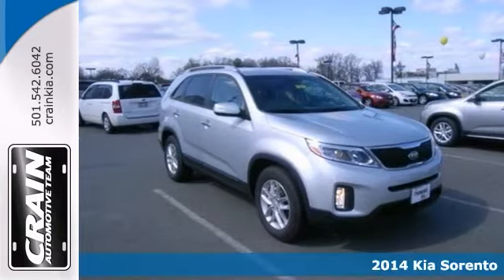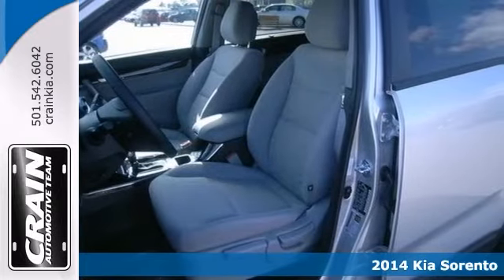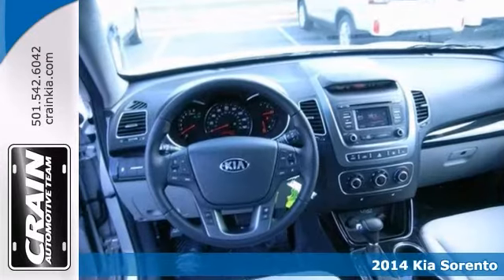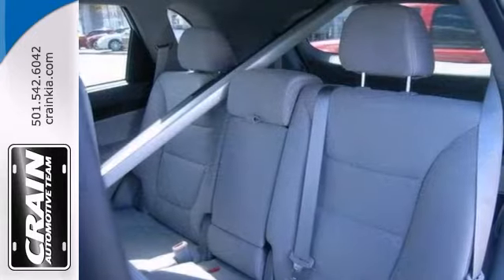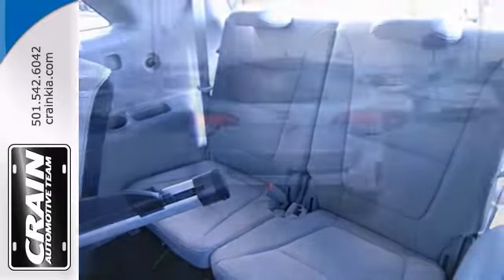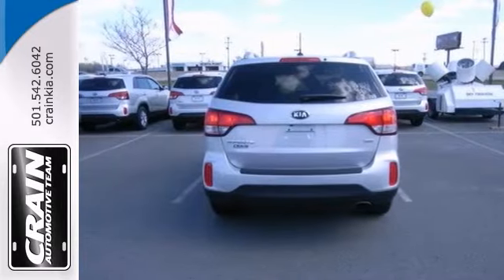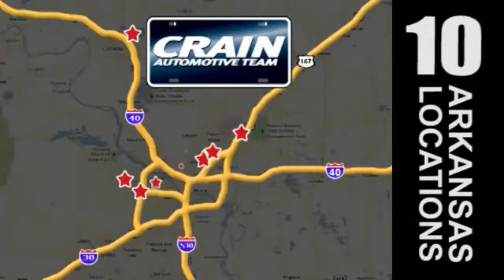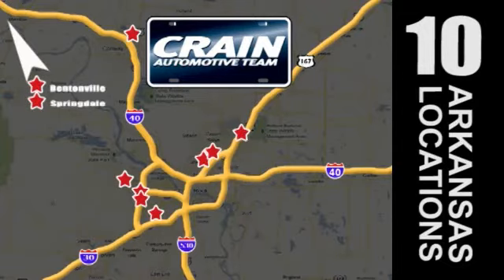2014 Kia Sorento Sherwood AR Little Rock, AR 4KT5844 - SOLD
Year: 2014
Make: Kia
Model: Sorento
Trim: LX
Engine: Regular Unleaded I-4
Transmission: Automatic
Color: Bright Silver
Interior: Gray
Stock #: 4KT5844

Address:
5830 Warden Rd